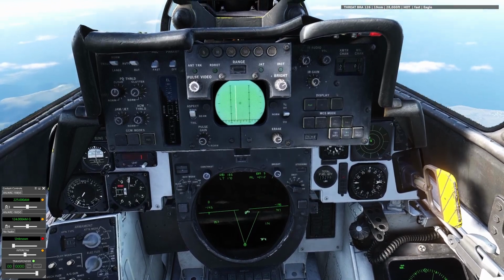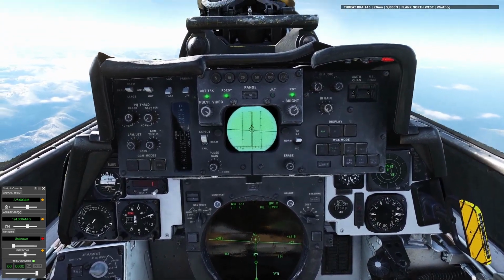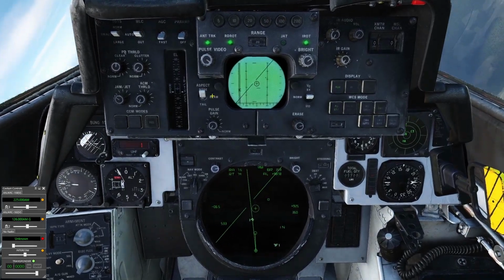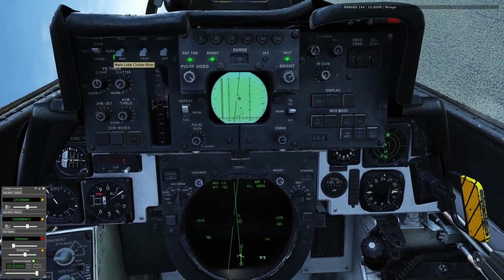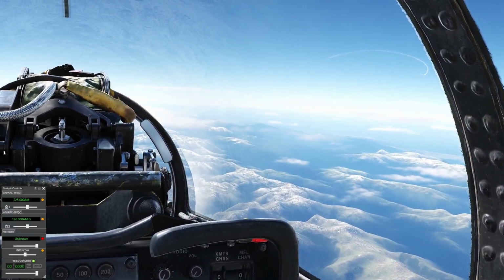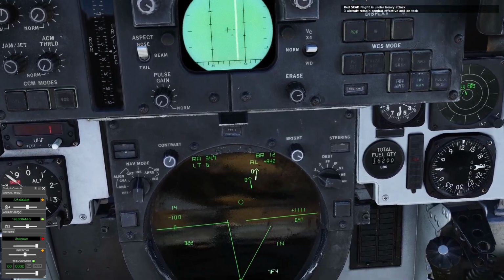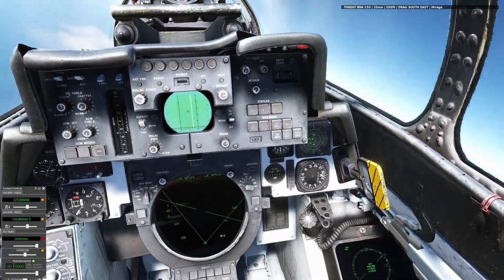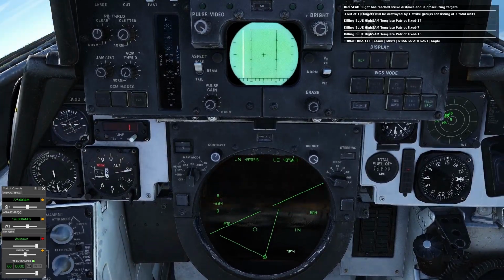F-14 RIO PVP: Combat Air Patrol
Today we welcome Tempest back from his hiatus, and we welcome his new Blue Flash server to DCS! We'll be flying CAP in an F-14A on covering friendly helicopter ops and ground strikes near Sochi.